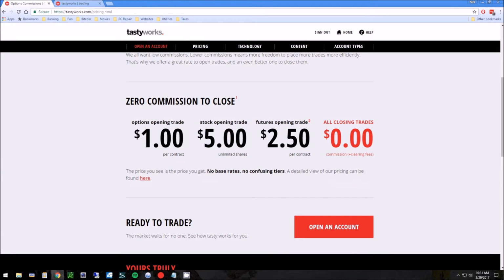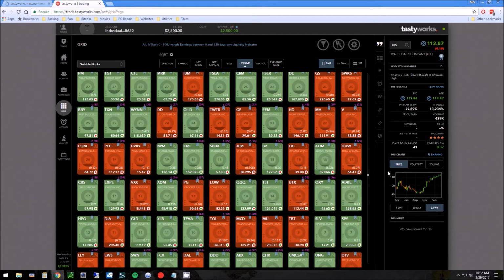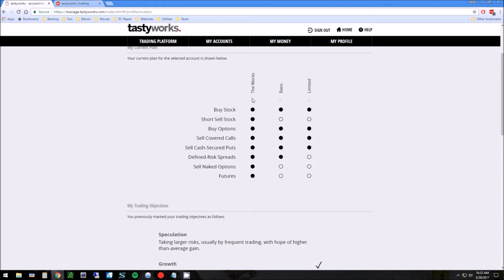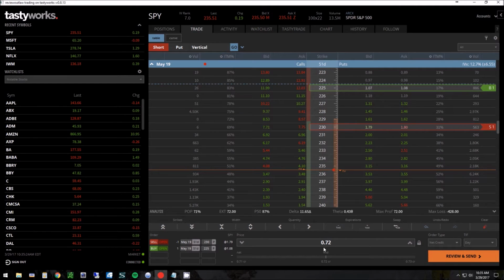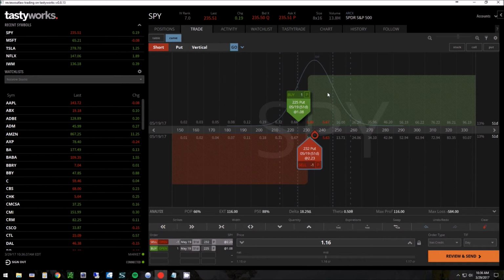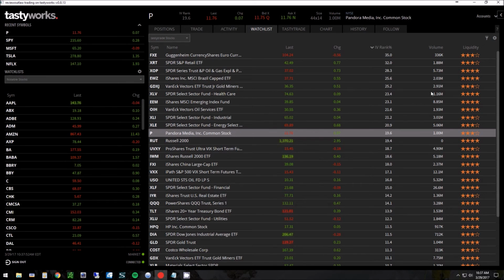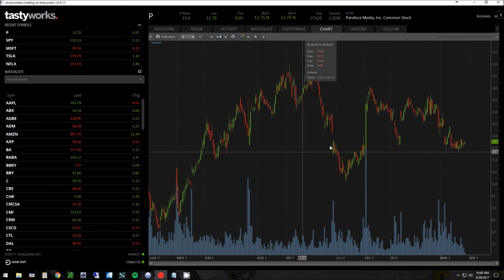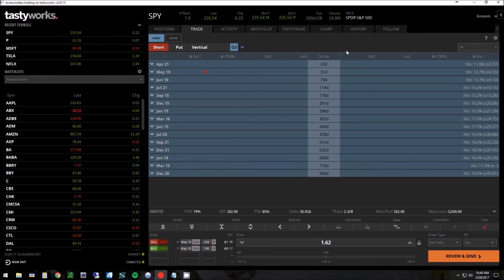Review of Tastyworks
If you are looking for a quick Walk through Review of Tastyworks Options trading software / brokerage then you have come to the right place!

If you are looking for Really Cheap Options Trading then TastyWorks is something you might want to try out! Only $1 to open per contract and free to Close is the cheapest i have seen. Along with some really nice Software this is pretty Sweat!